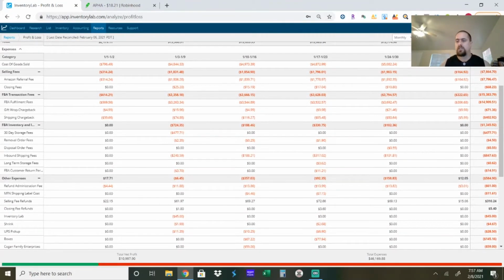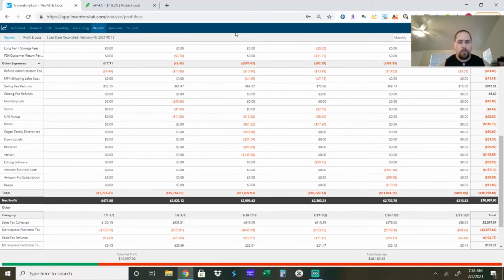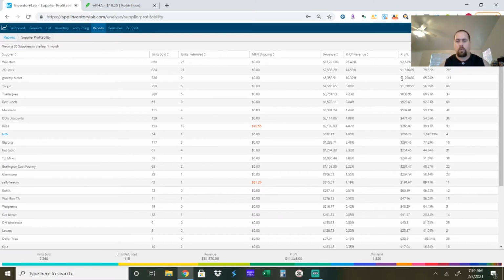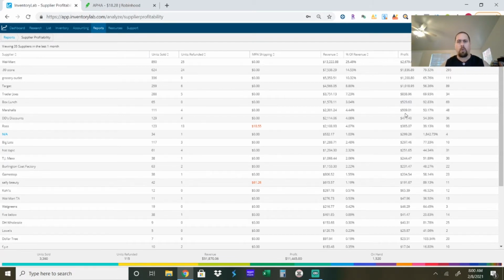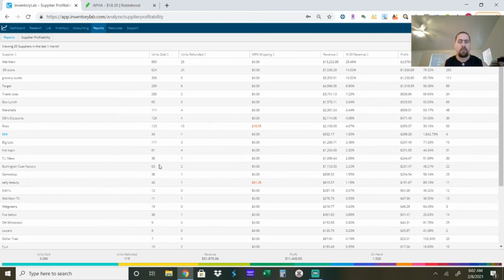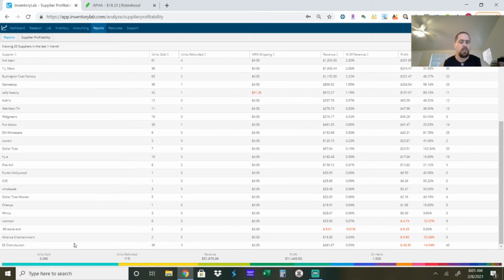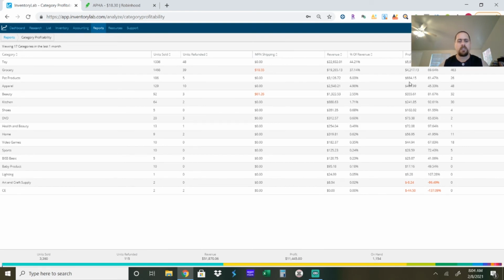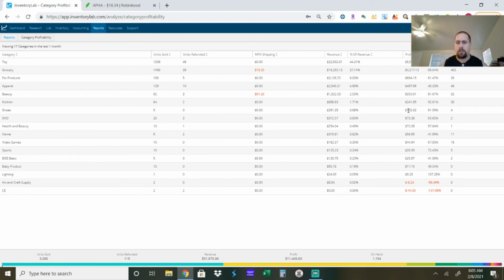Amazon FBA How I Made $11k In January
January was an amazing month for me, hopefully you guys made a lot of money too.

Dymo 450
Dymo 4XL
Dymo Labels 1 x 2 1/8
Dymo Shipping Labels 4 x 6
Label Removers
Two Inch Tape Dispenser
Two Inch Tape